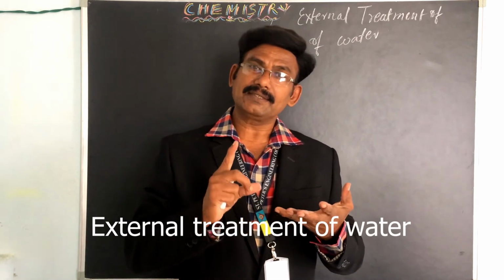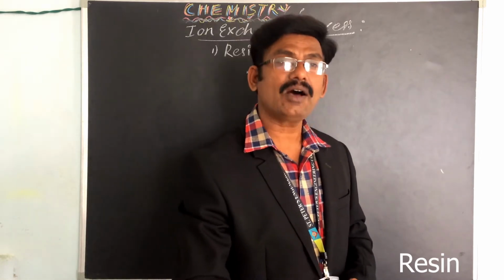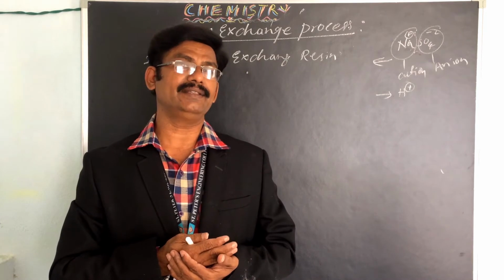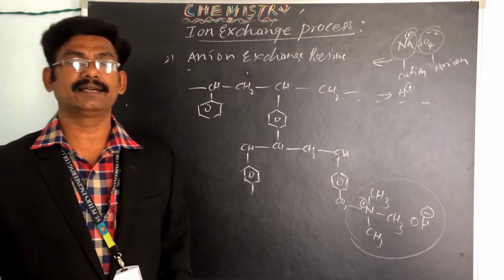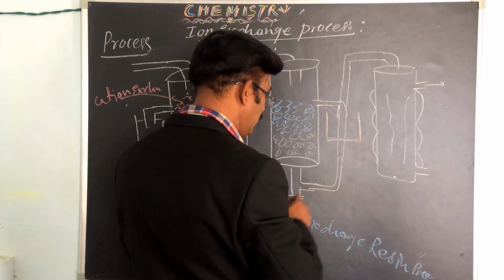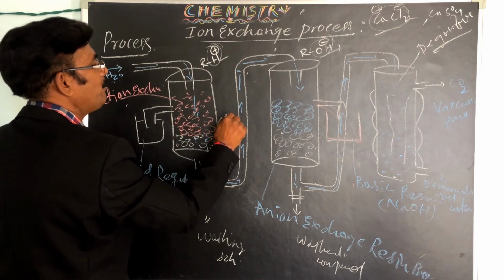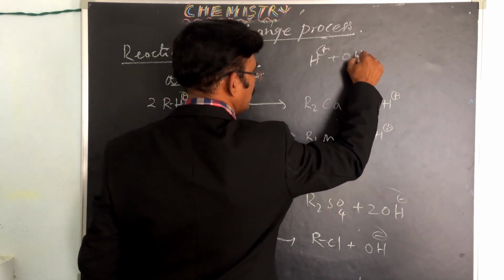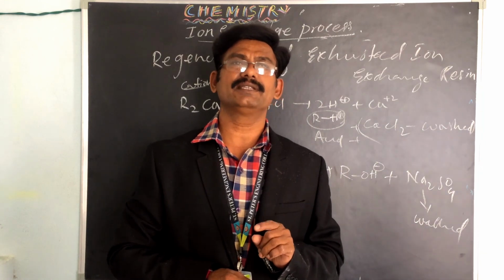8. External treatment of water- Ion exchange process